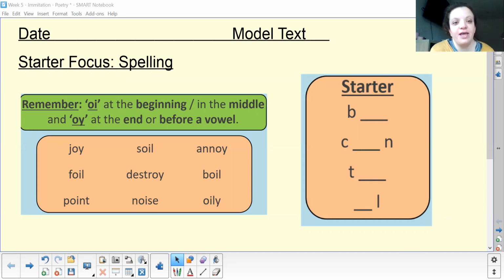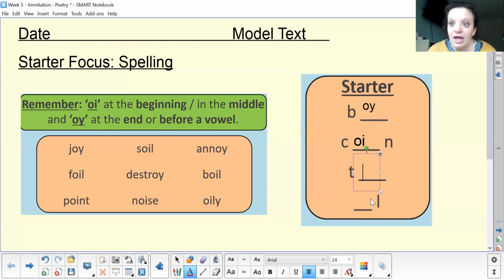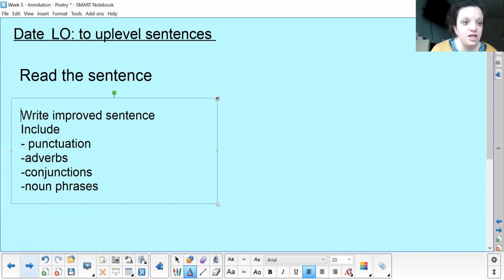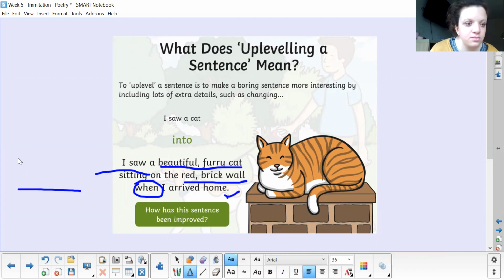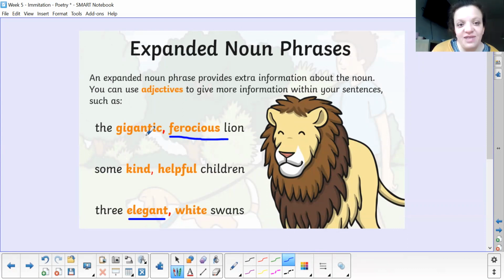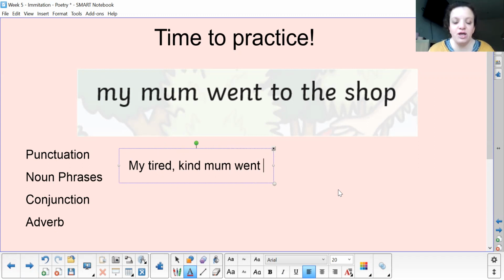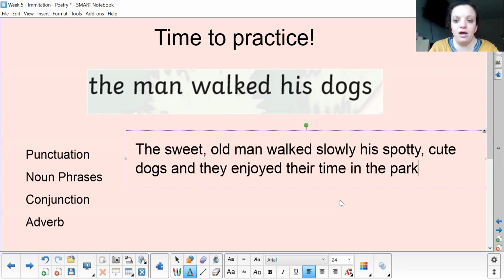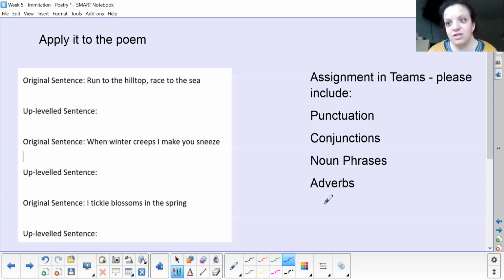Year 2 English 3 2 21